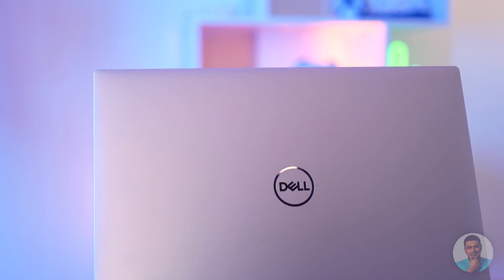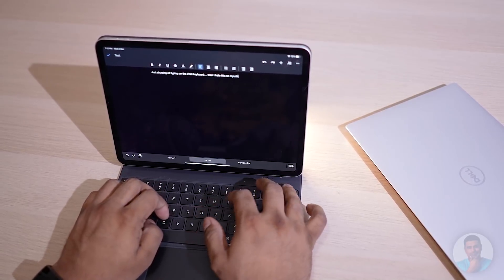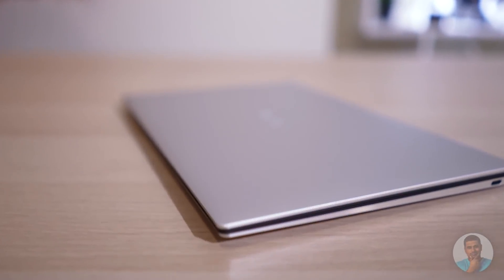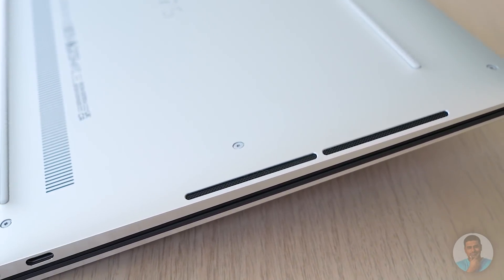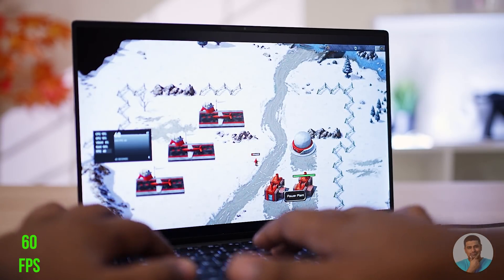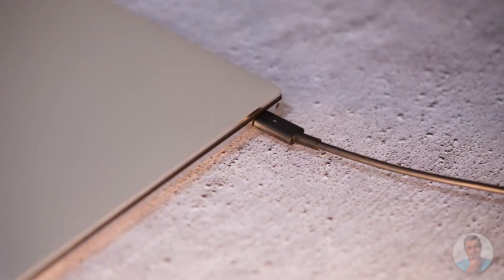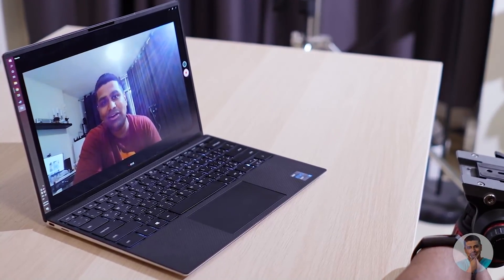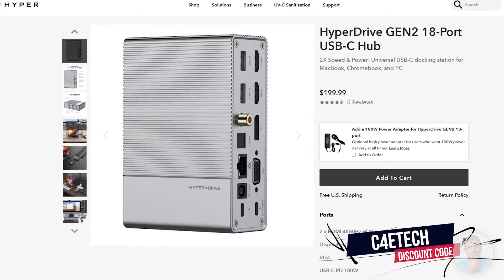I Caved, I Bought It & It’s Worth It - Dell XPS 13 2020 (9310)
In this video I’m going to take a look at the 2020 Edition of Dell XPS 13 UltraBook and see if it’s truly one of the best windows ultrabook laptops out there.

The Dell XPS 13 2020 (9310) comes with the latest 11th gen intel core i7 processor and Intel Iris Xe Graphics.